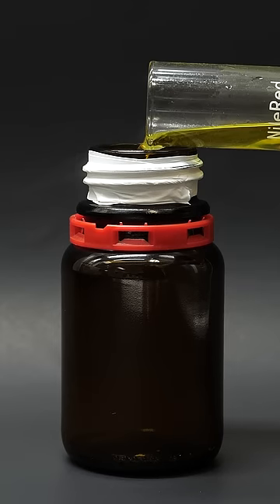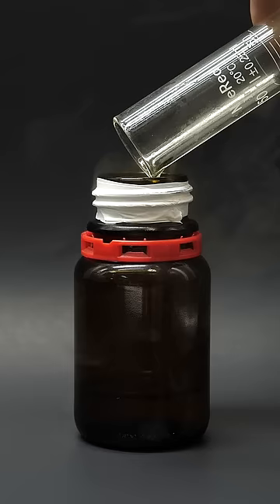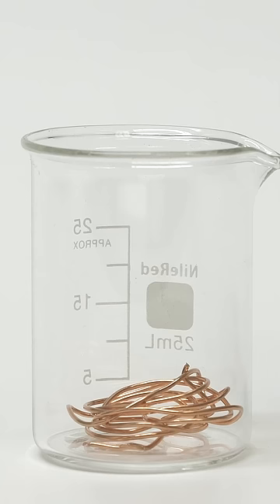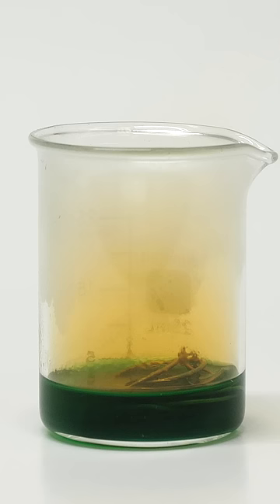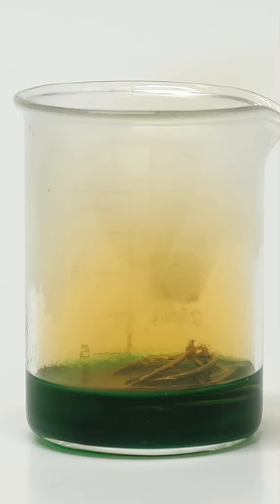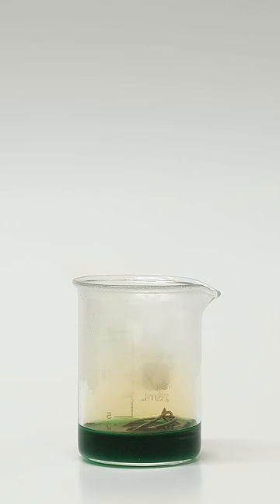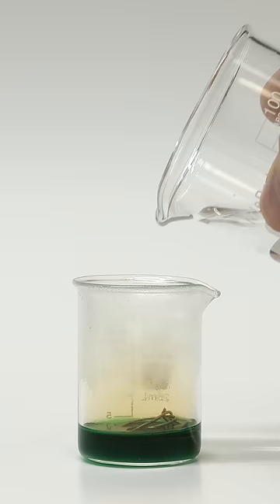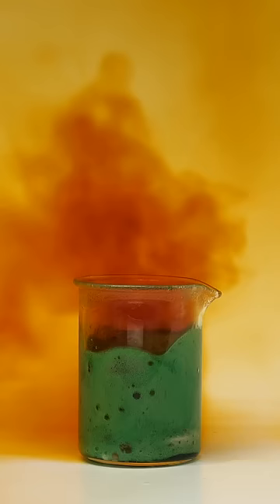Completely dissolving copper wire in acid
Nitric acid is one of the few acids that can react with copper. But oddly enough, it doesn't work well when the acid is pure. This is because of something called passivation where layer of oxidized copper forms and it covers the surface and protects the copper. To get it going, I have to add some water, which will dissolve the protective layer and let the acid attack it. This more dilute acid can completely shred all the metal until it completely dissolves.